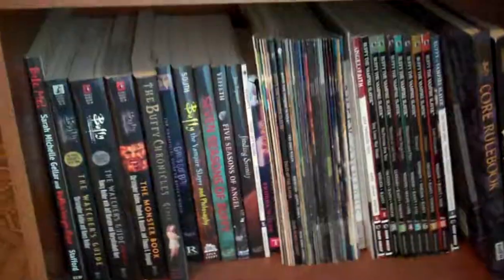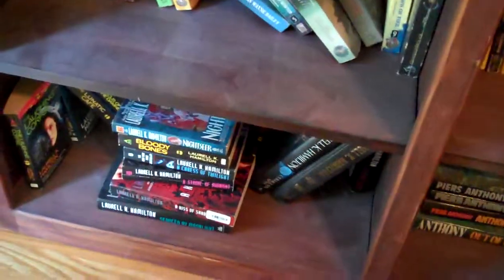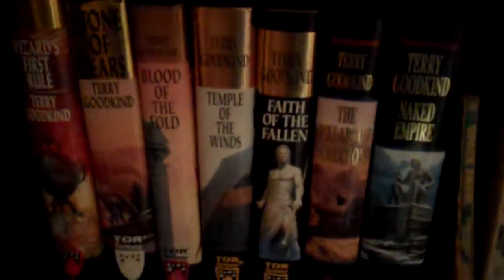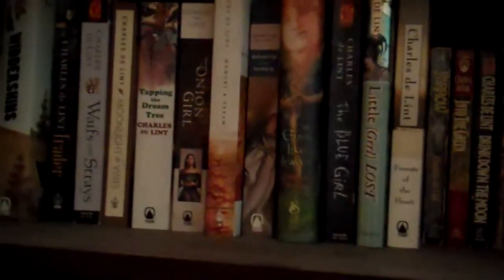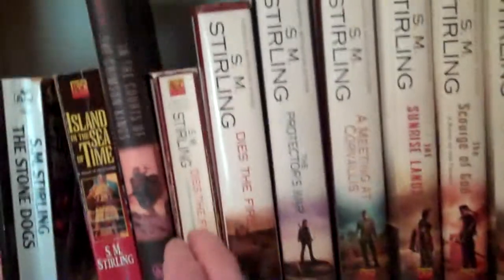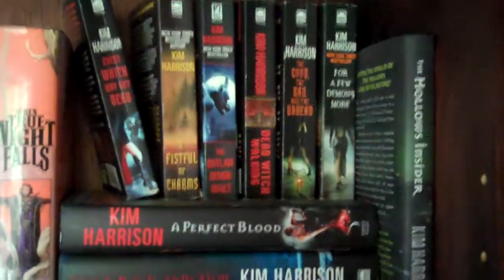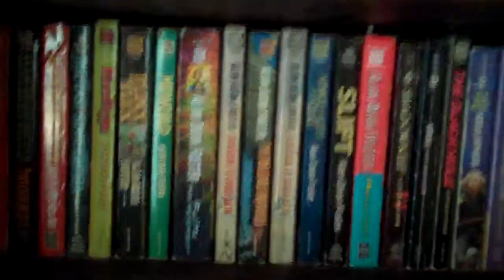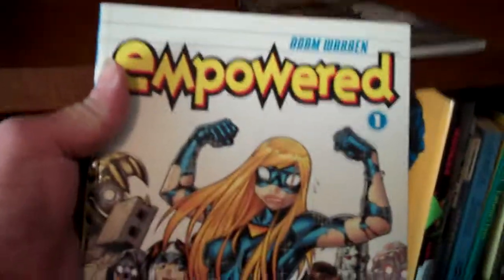Library view and random book rambling--Semptember 2014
I've moved the bookshelves around and wanted to show the layout to an out of state friend, so I turned on the video camera.
Then, because I can't be around books without talking about books, I proceeded to talk about books.